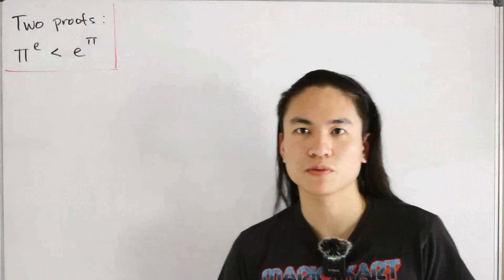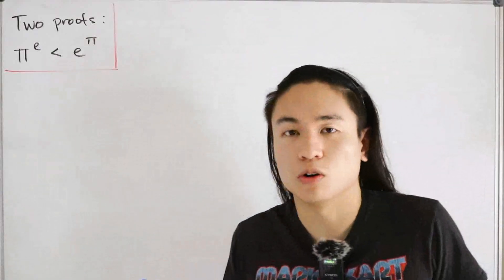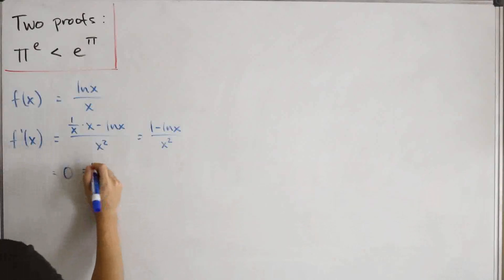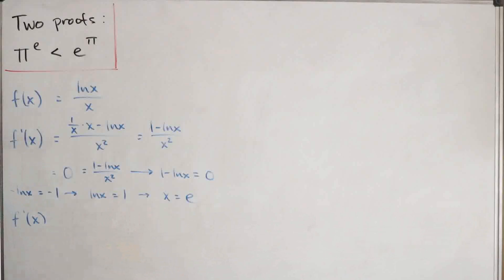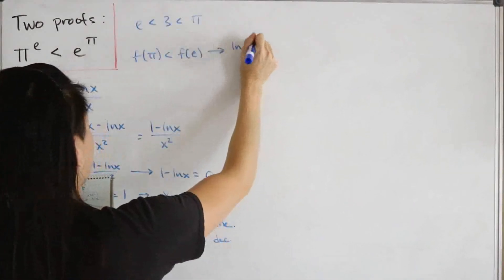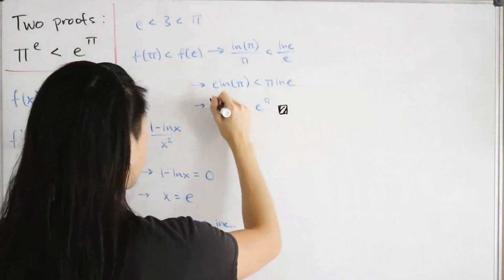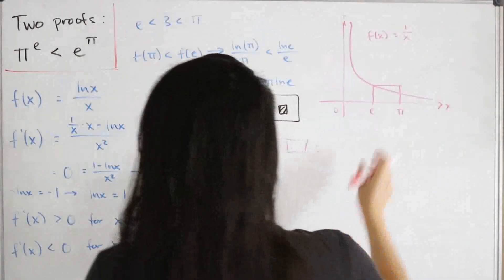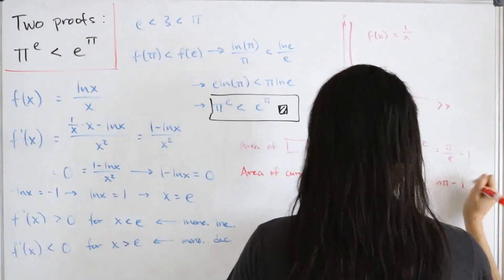Two different proofs of π^e and e^π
We show two different proofs of the well-known number comparisons of π^e and e^π.